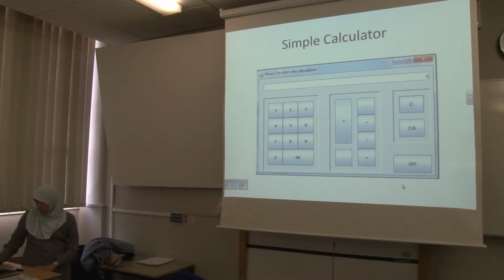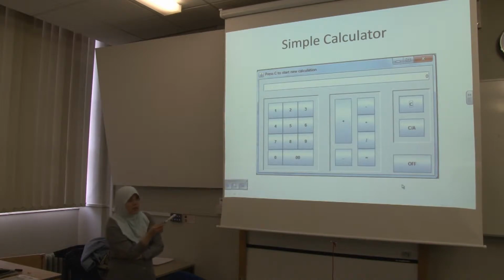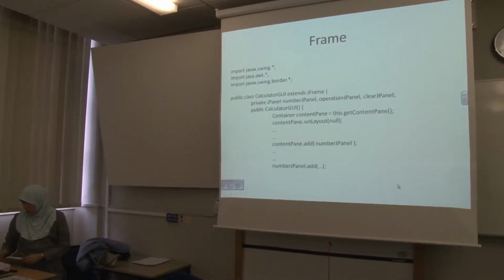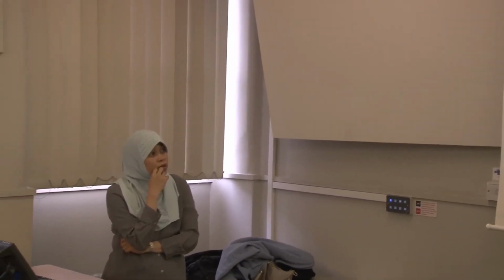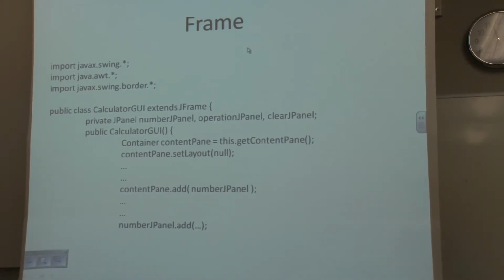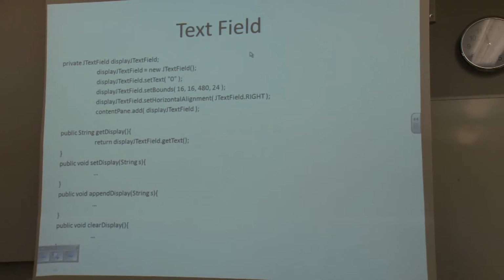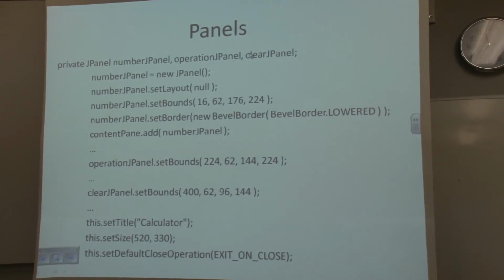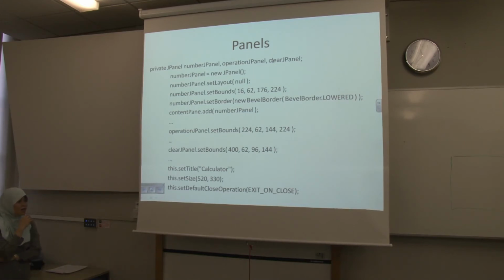learning programming with Software Development Society 40